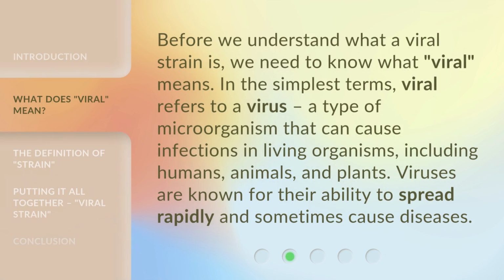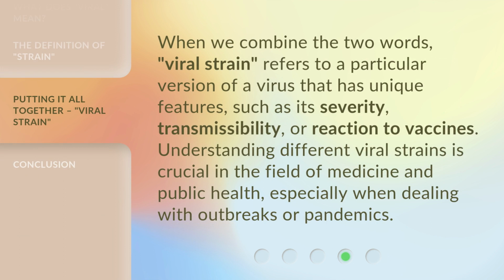Understanding "Viral Strain" in English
Cracking the Code: Understanding Viral Strain in English • Unravel the mysteries of viral strain in English with this informative video. Learn how viruses evolve, mutate, and adapt, and discover the key factors that determine their contagiousness. Gain a deeper understanding of the science behind viral strains and how they impact our lives. Get ready to crack the code and stay one step ahead in the battle against infectious diseases!

00:00 • Introduction - Understanding "Viral Strain" in English
00:27 • What Does "Viral" Mean?
00:54 • The Definition of "Strain"
01:20 • Putting It All Together – "Viral Strain"